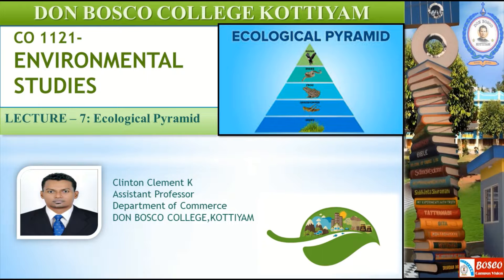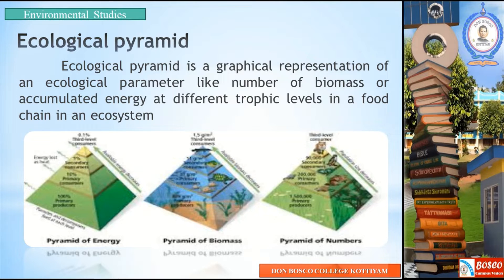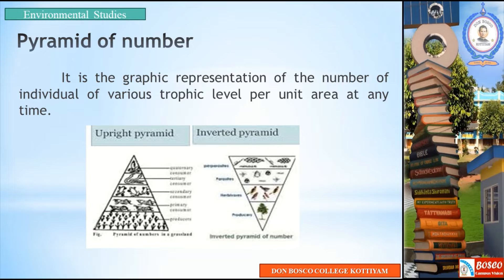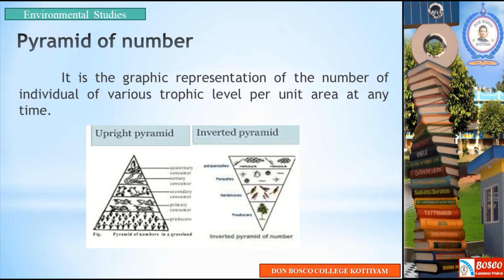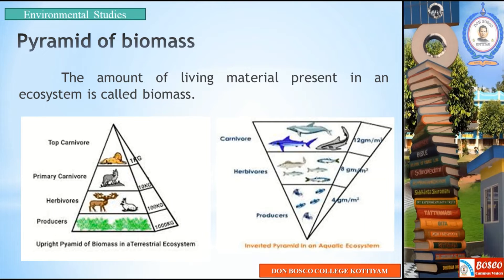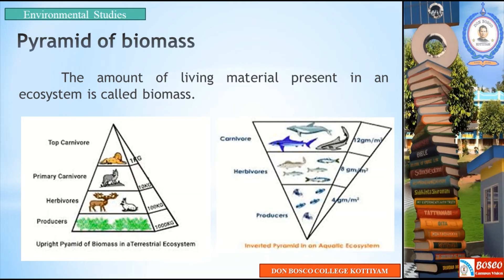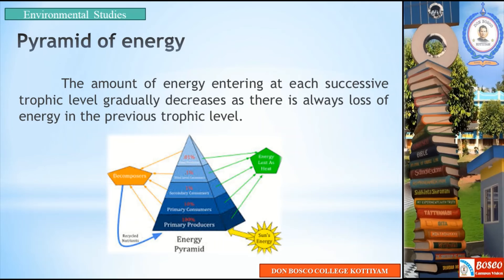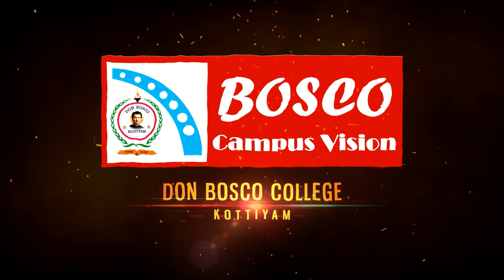LECTURE – 7- ENVIRONMENTAL STUDIES: ECOLOGICAL PYRAMID- B.COM CA S1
Ecological pyramid is a graphical representation of an ecological parameter like number of biomass or accumulated energy at different trophic levels in a food chain in an ecosystem